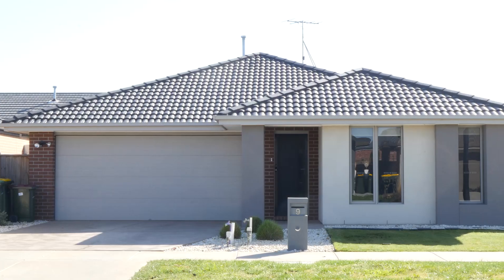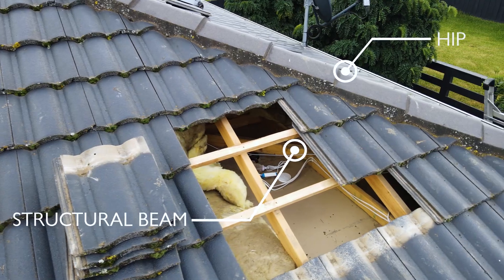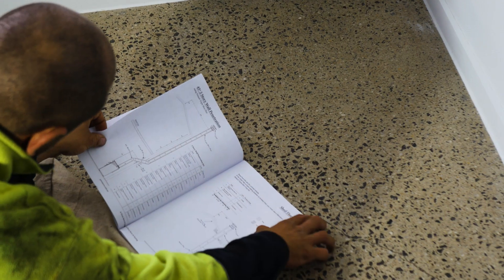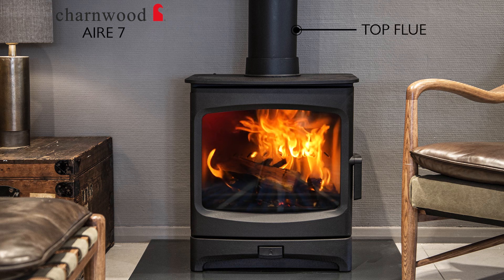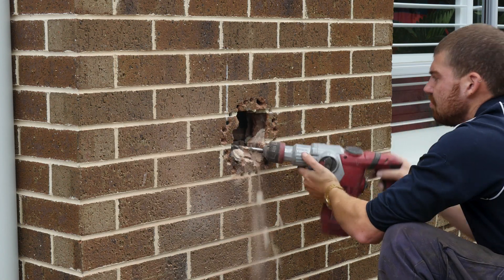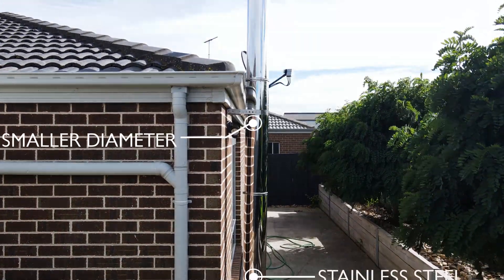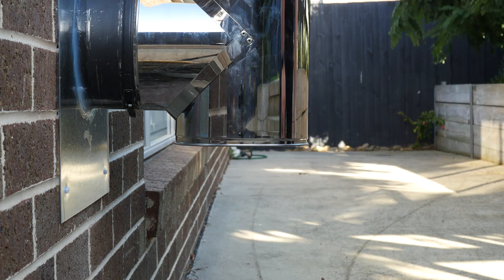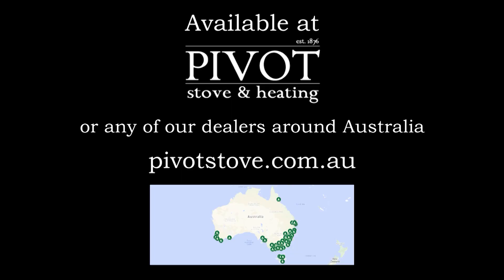Charnwood Aire 7 Corner Installation with Rear Flue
With most wood heaters in difficult installations, putting bends in the room can sometimes be unavoidable. This can be unsightly in most homes, especially modern homes.

With the Charnwood Aire 7's ability to flue out the rear, we were able to penetrate the wall, flue out and up the wall and avoid the ugly bends we would have seen with the top flue.